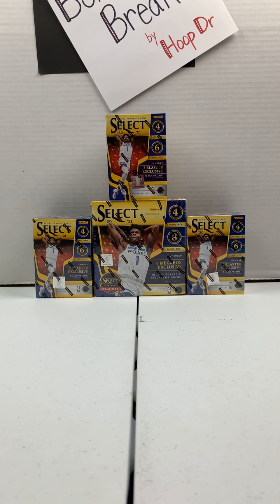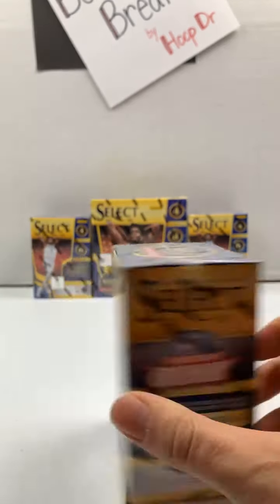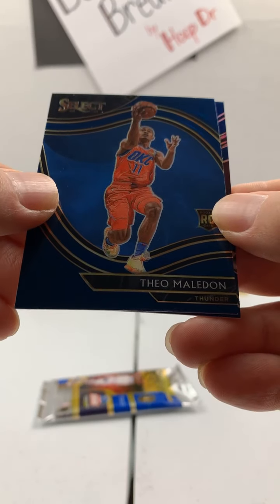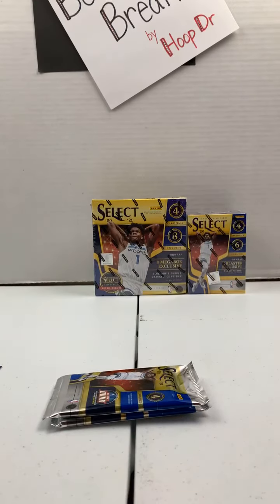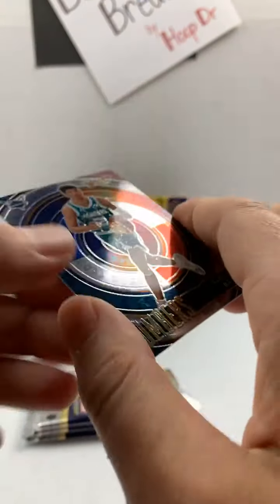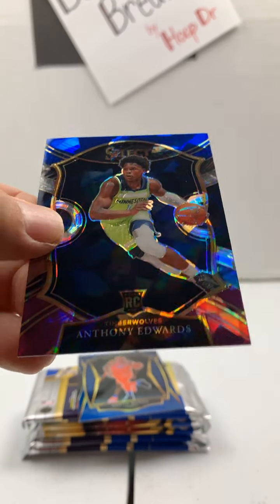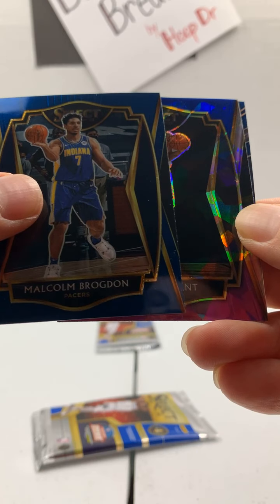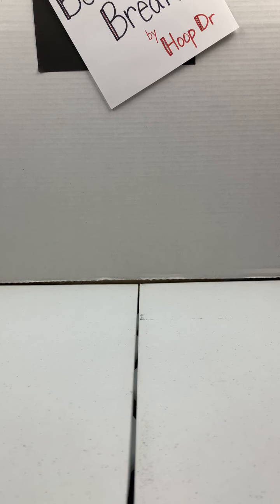2021 Select Basketball Break 8-28-21